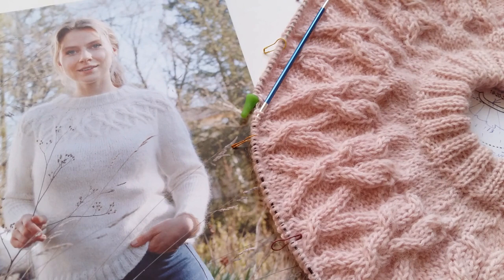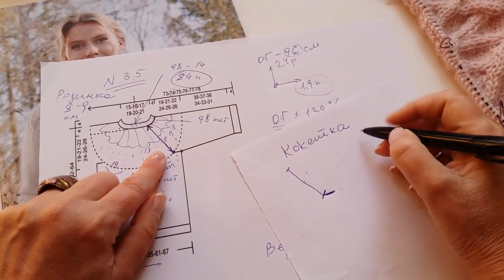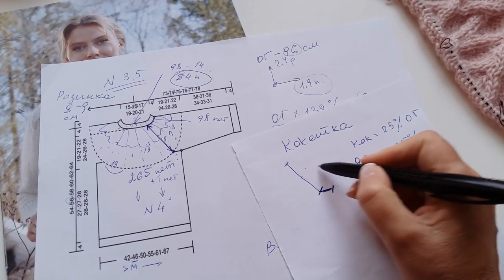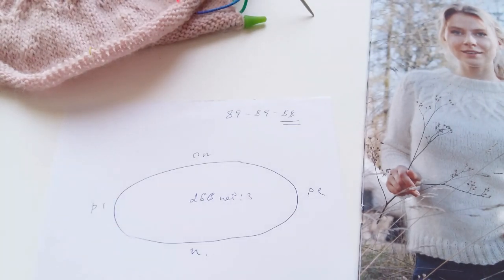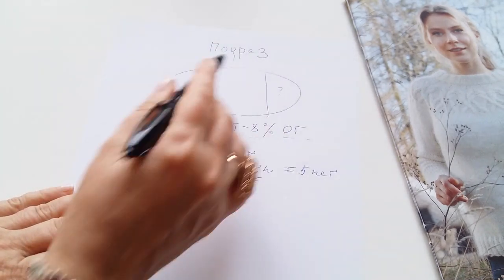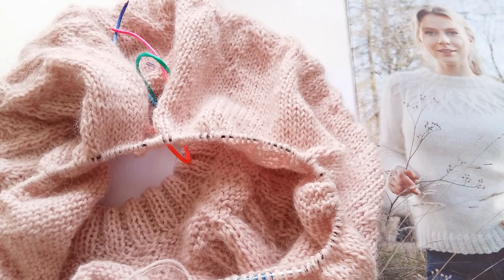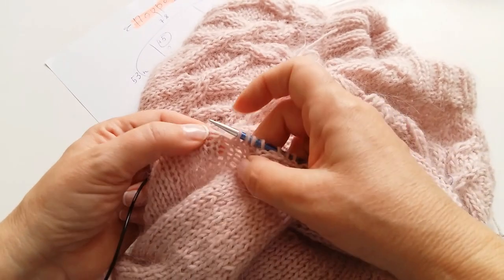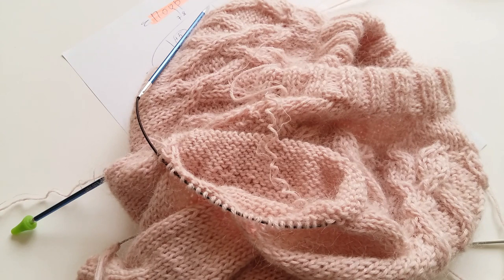Модный джемпер осень 2020/ Джемпер на кокетке от Дропс Дизайн/ Стильный джемпер, МК-2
Дорогие друзья и позитивные зрители канала. Сегодня мы продолжаем вязать нежный джемпер от Drops Design. Распределим петли джемпера, свяжем росток, начнем тело и доберем петли рукава. Вяжите с удовольствием. Посидим повяжем вместе!

В этом видео:
00:00 Вступление - Закат  на Менорке
00:30 Последние прибавки в кокетке, расчет длины кокетки
11:00 Распределение петель на тело и рукава, расчет подреза
17:03 Азиатский росток в джемпере, смыкание джемпера в круг
19:15 Условия розыгрыша приза-подарока для связавших такой джемпер.
19:58 Рукава, добор петель и сокращеения.

Mои фото, обсуждение интересных тем, посты на ваше мнение, вопросы и ответы, видео сториз в инстаграм/ my photos and videos in instagram

Творческая группа на сайте Facebook, где каждый может поделиться своими работами и идеями, узнать для себя что то новое: Lana Art

Спасибо большое всем за просмотр и оценку видео!